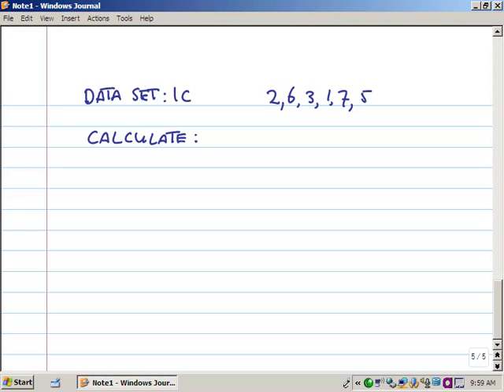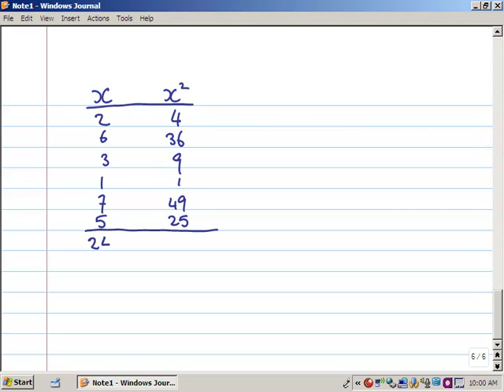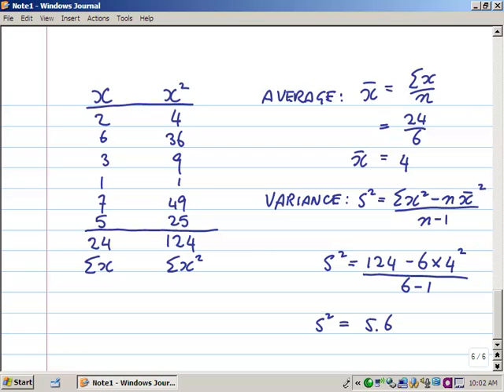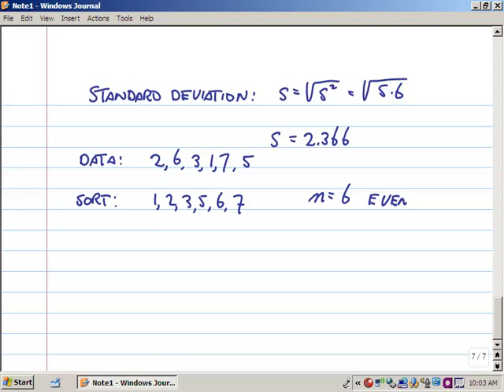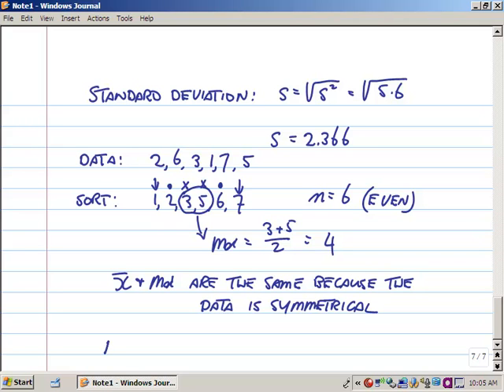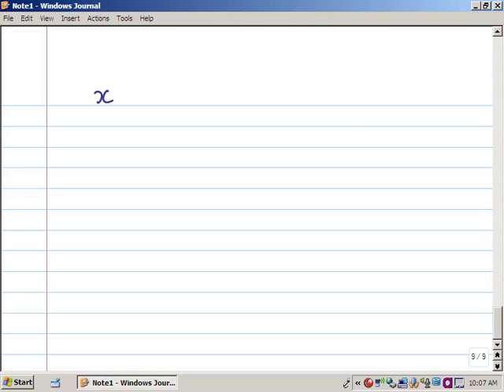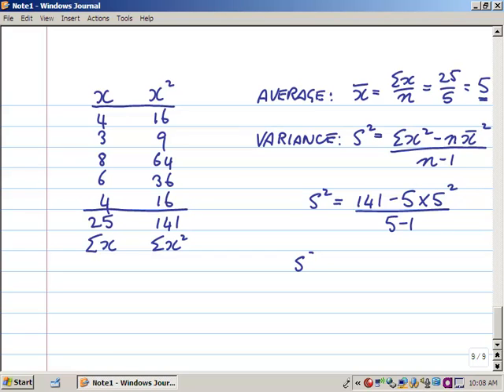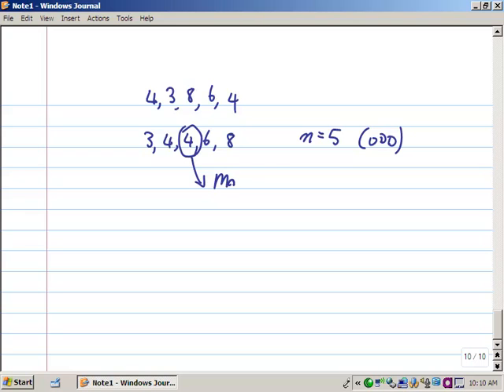QM214: Module 1: 10: Video 2: Part 2/2